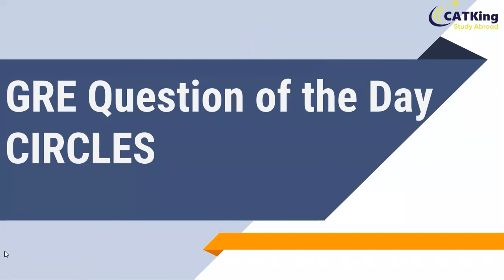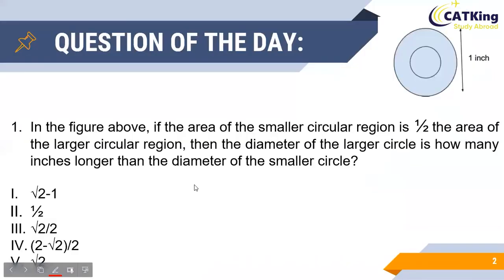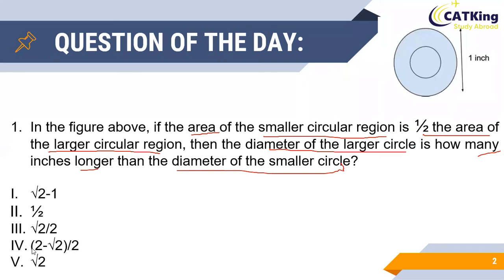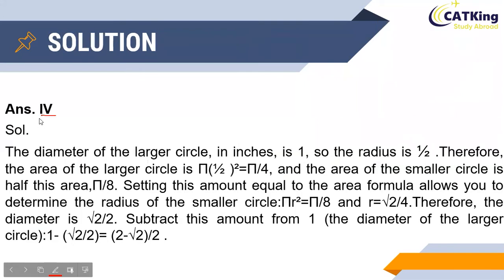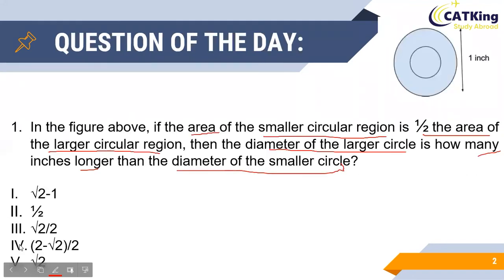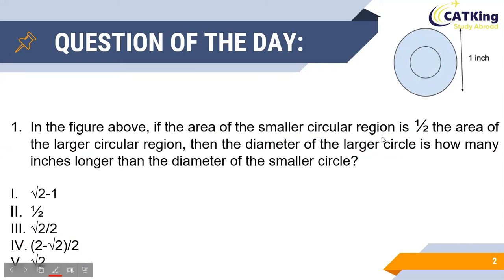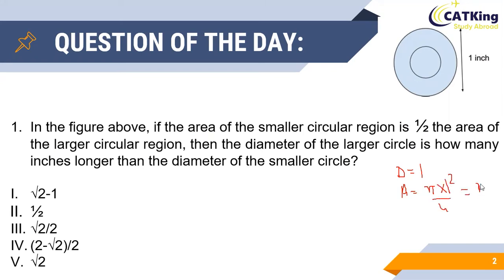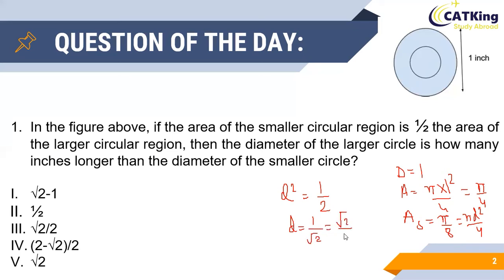GRE Maths Question of the Day: Circles 4 | GRE Quantitative Reasoning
Hey Guys!

Solve Actual GRE Questions Everyday!!!

Today's Question is from Circles!

GRE Special Batch: Every Monday and Friday 8 pm - 9 pm!